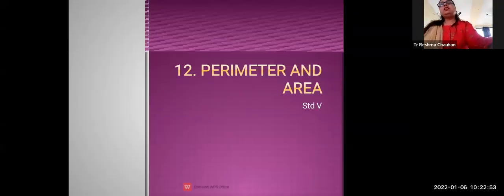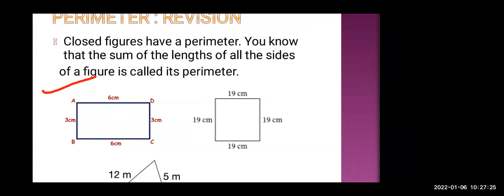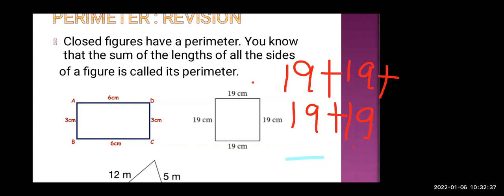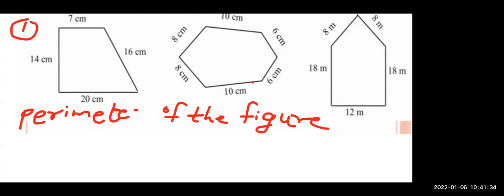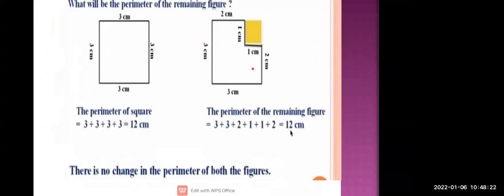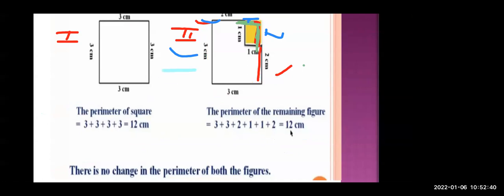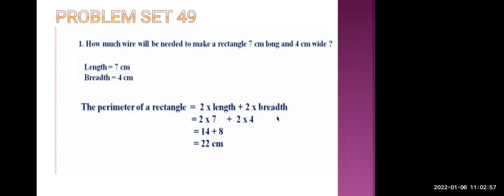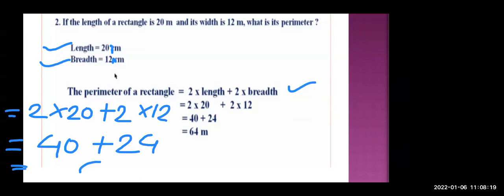Subject Maths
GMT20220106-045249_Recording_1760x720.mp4